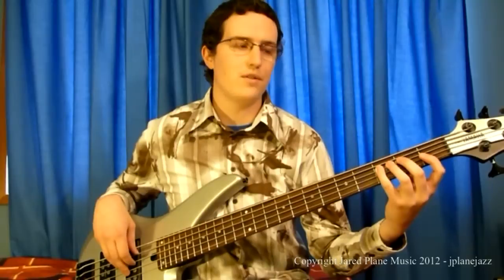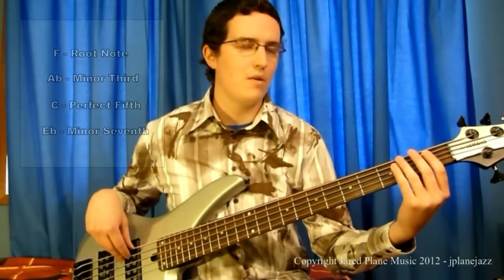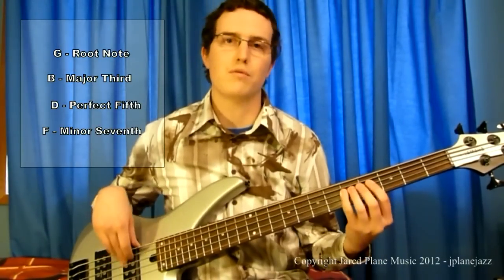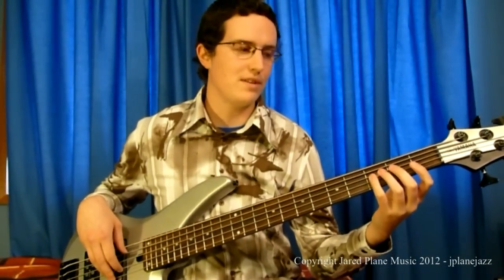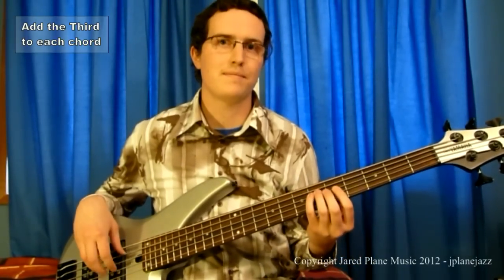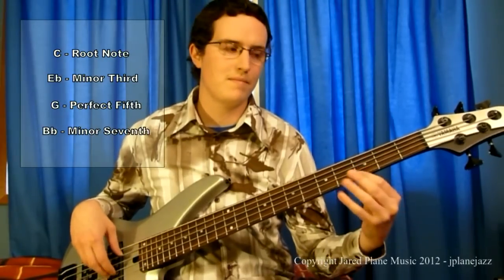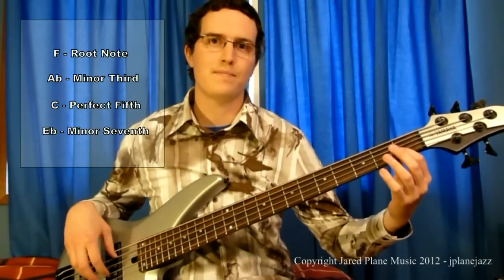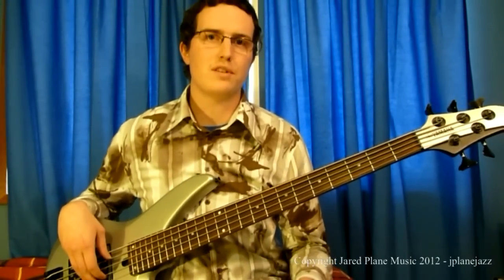How to Play Bossa Nova Bass Lines: Bass Guitar Lesson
How to Play Bossa Nova Bass Lines:

Upright and Electric Bassist, Jared Plane presents a brief introduction to playing, understanding and improvising a bossa nova style bass line.

In this tutorial, Jared discusses some of the key concepts that are essential for constructing strong, bossa nova style bass lines. Kenny Dorham's hit composition, Blue Bossa, is one of the best tunes for learning this style of bass playing, and is the central focus for this tutorial.

Not all of the chords in the progression were covered in this tutorial. A brief outline of the chord progression can be seen below:

Blue Bossa is a 16 bar bossa nova composition, consisting of the following chords:

| Cmi7 | Cmi7 | Fmi7 | Bb7 |
|Dmi7(b5) | G7 | Cmi7 | Cmi7 |
| Ebmi7 | Ab7 | Dbmaj7 | Dbmaj7 |
| Dmi7(b5) | G7 | Cmi7 | Dmi7(b5) G7 |

The student is encouraged to hunt down a lead sheet version of this composition, for ease of learning and site reading. This composition can be found in many Hal Leonard Real Books, most commonly acquired through Hal Leonard's Real Book, Sixth Edition.